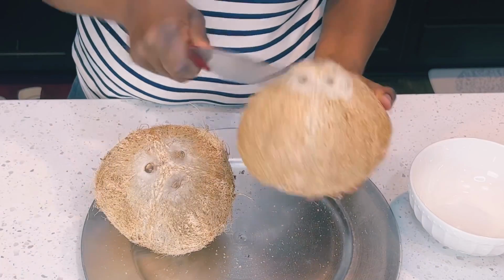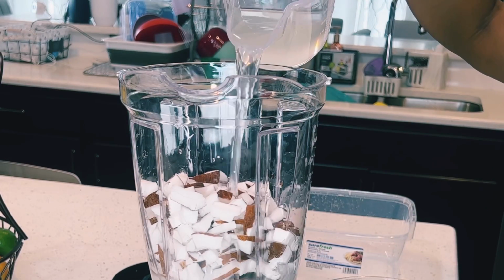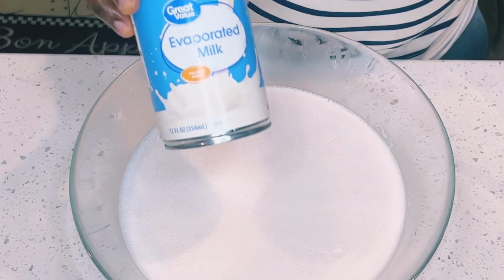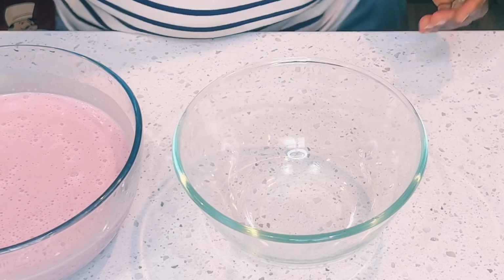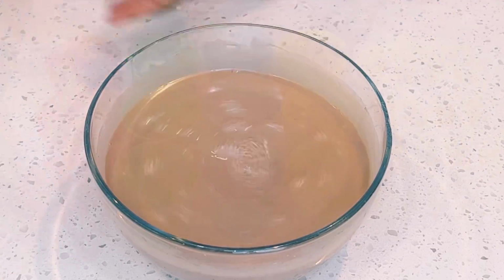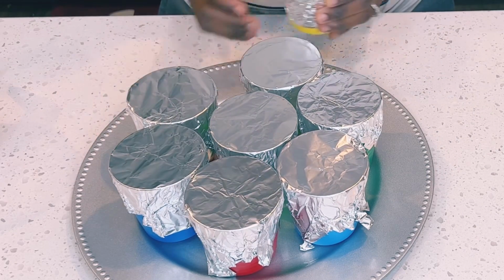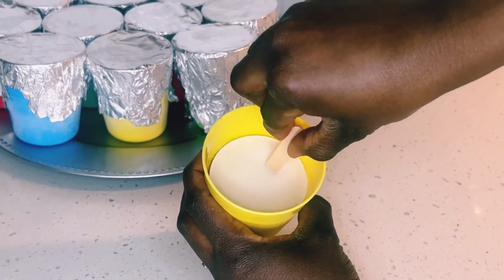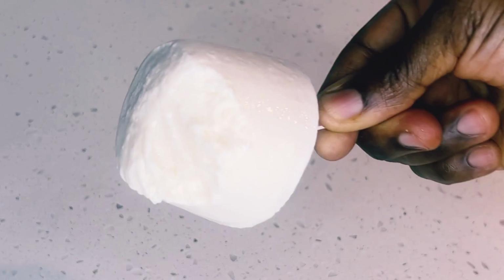ABELE WALLS - 🇬🇭GHANAIAN COCONUT ICE CREAM IN 4 NATURAL FLAVORS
The best Ghanaian Coconut Ice Cream Recipe 👉I hope you liked this video, If you do like please hit like share comments, and subscribe to my channel for more good videos.

INGREDIENTS

2 whole fresh Coconut
2 can Evaporated Milk
2 can Condensed Milk
2 tsp Vanilla Extract
1 cup fresh strawberry ( blend in to purée)
2 whole mango ( blend into purée)
1/4 cup Cocoa Powder

NUT MILK BAG
GLASS BOTTLE
NINJA BLENDER
OSTER JUICER